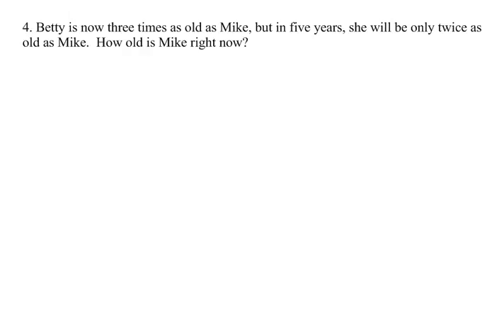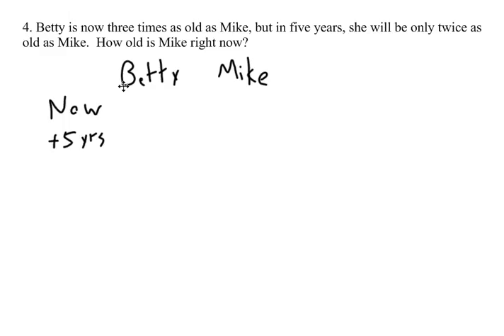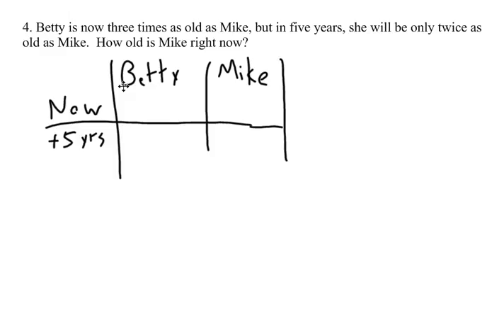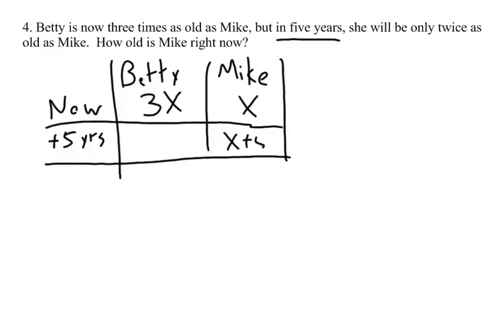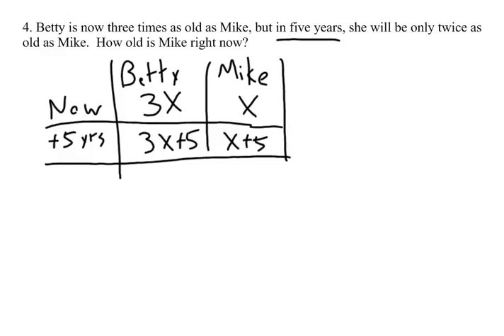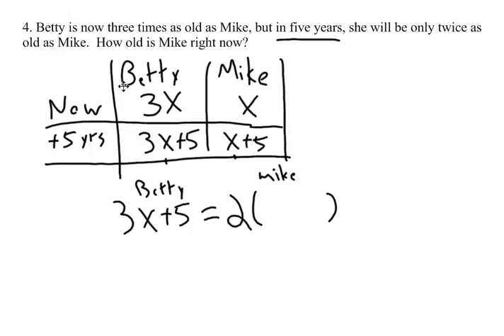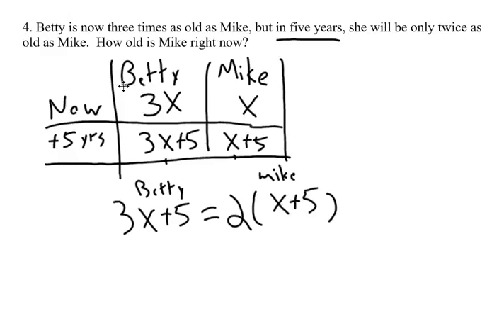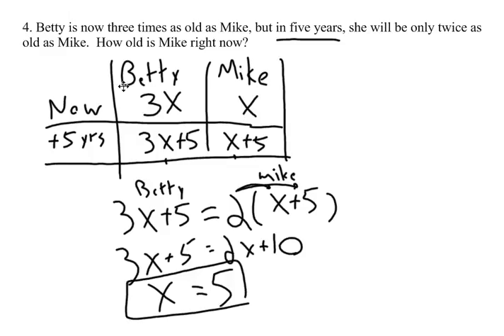ageQ2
Classroom video